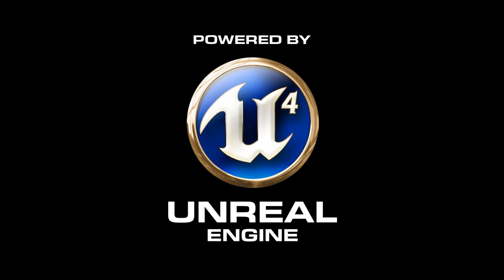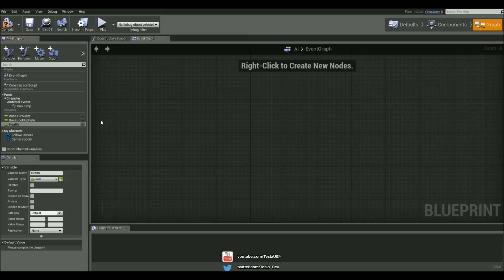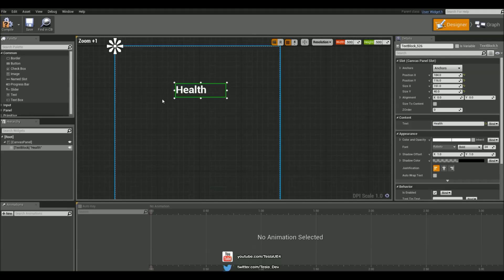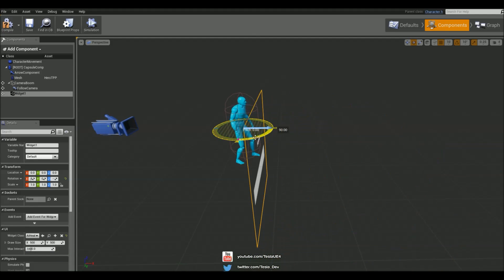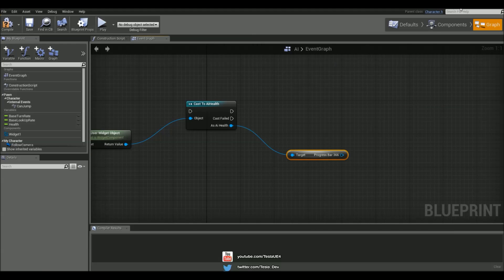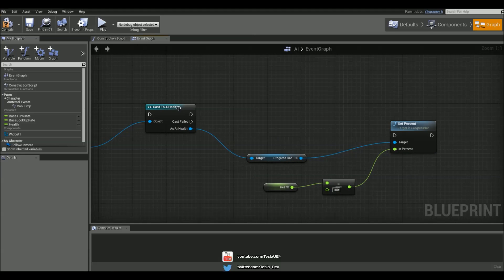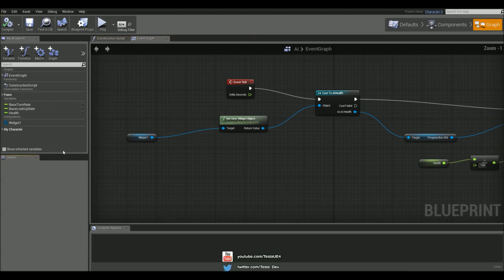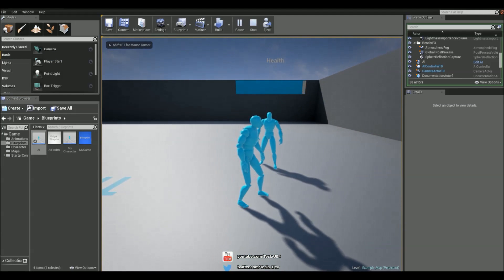Unreal Engine 4 Tutorial - 3D Health Bar (NPC's)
In this tutorial, we will take a look at creating 3D Health Bars for Non-Player-Characters.